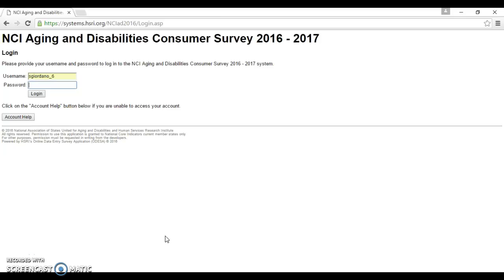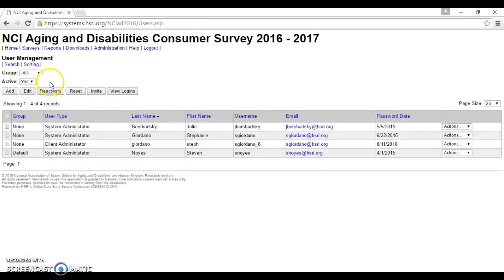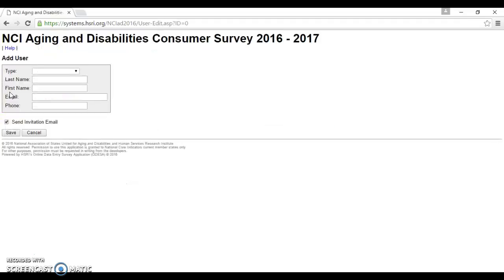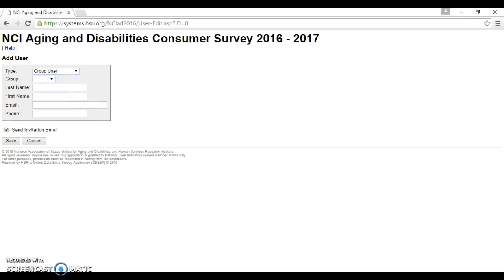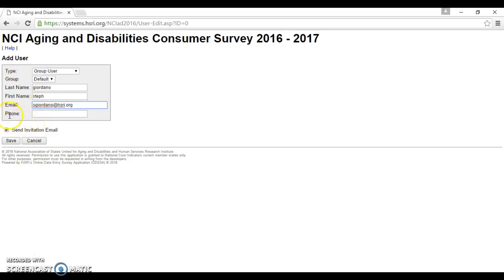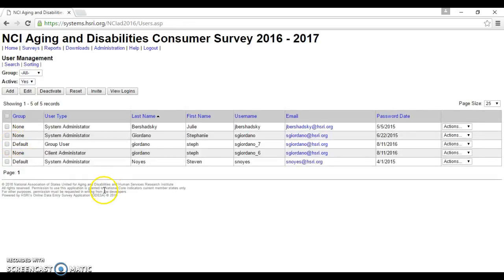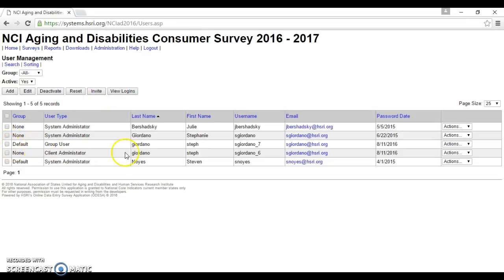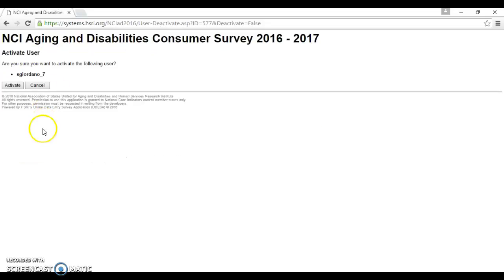NCI-AD Adding User Accounts